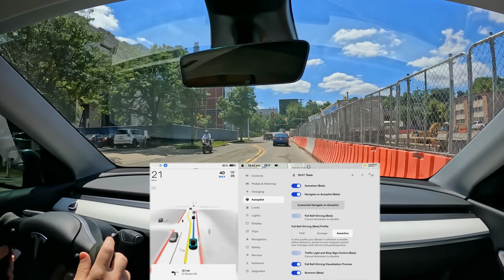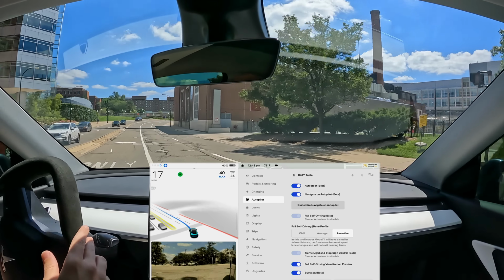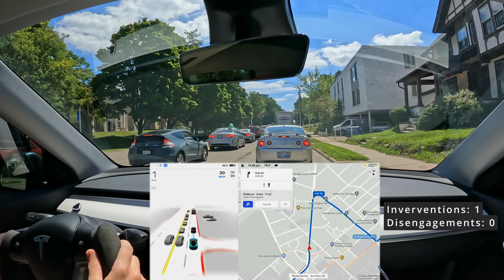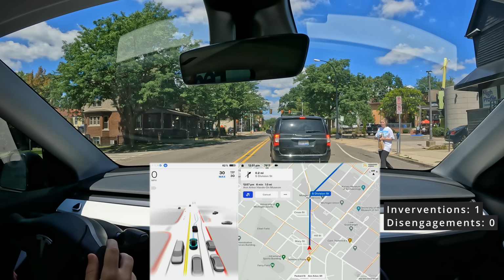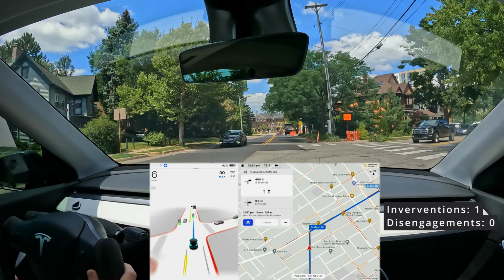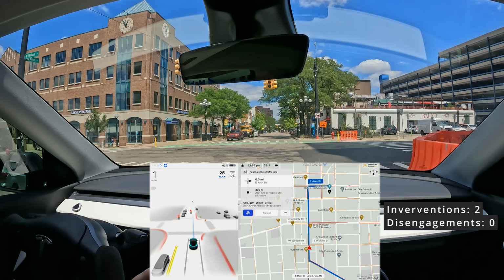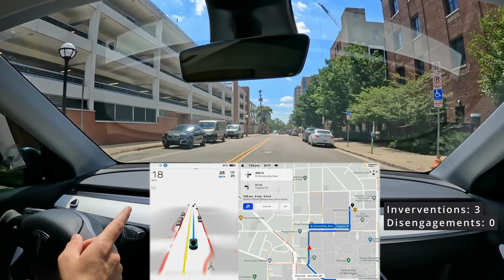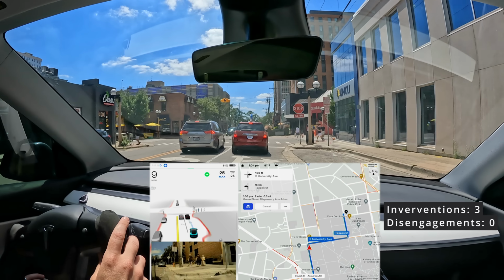I've NEVER Seen My Tesla Do This | FSD Beta V 10.12.2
I have a ton of new awesome merch that is carbon NEGATIVE!

Filming Equipment
Camera mount for GoPro
Tesla FSD Beta Reroutes For a Closed Road | FSD Beta V 10.12.2

0:00 - Using assertive
0:55 - Left turn, wrong lane choice
1:57 - Get honked at
4:09 - Little ranting and good pedestrian interactions
7:48 - Totally miss right turn
8:44 - Correctly making right from left turn lane due to construction
12:35 - Thumbnail and AWESOMENESS
11:18 - Decent job moving over many lanes for left turn
13:50 - Slowing for pedestrian in the road
14:40 - Screw up but then corrects itself
16:05 - Honked at while waiting for babies to cross the road